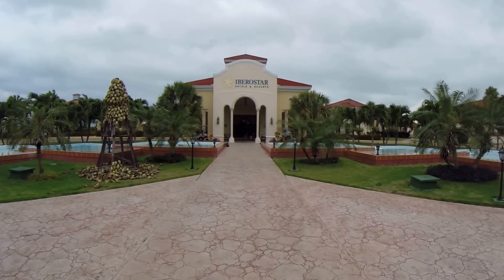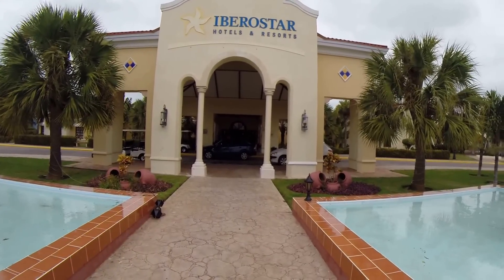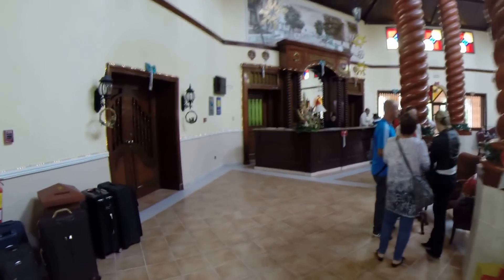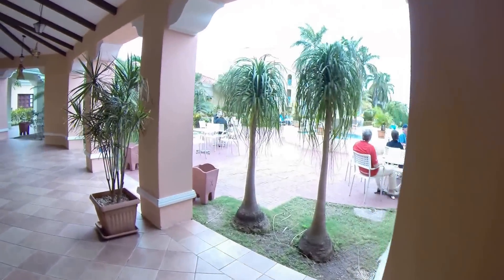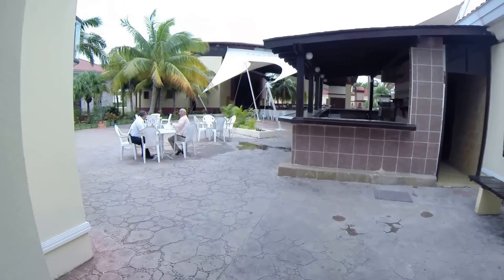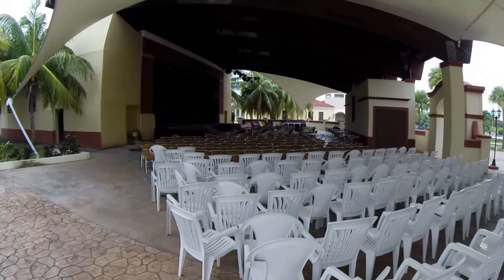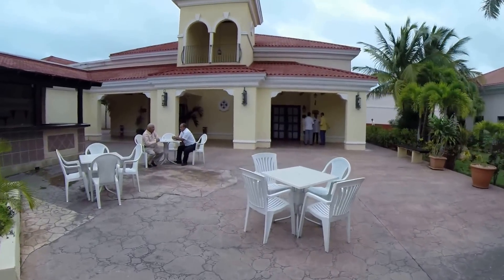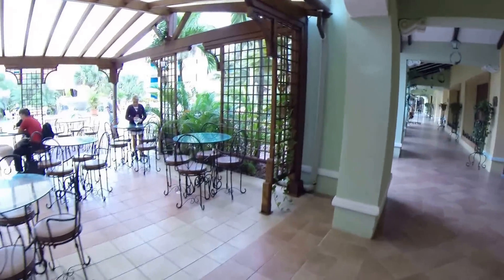Iberostar Playa Alameda Tour 1 Varadero Cuba GoPro Hero3+ Black Edition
Tour of the resort Iberostar Playa Alameda in Varadero Cuba.  Filmed with the GoPro Hero3+ Black Edition in 2.7k at 24fps. Sorry the weather was so crappy on this day, it was the last day before I left and didn't get a chance to do it during the rest of the gorgeous week of our stay.  Great place to stay, was great for the kids, highly recommend. Lobby areas